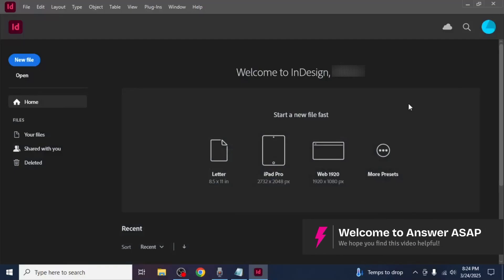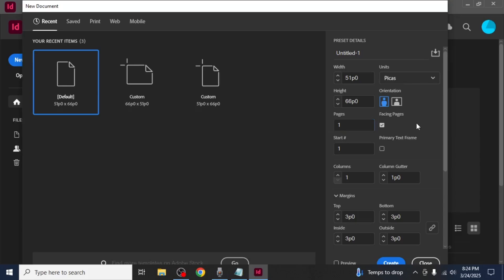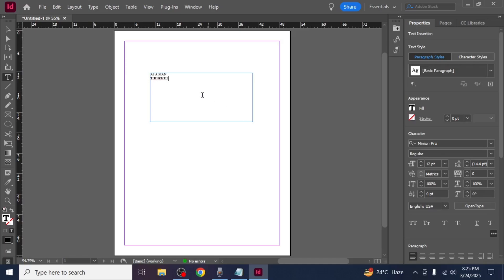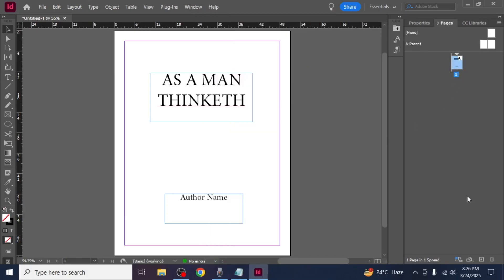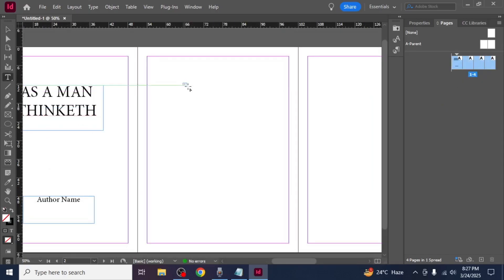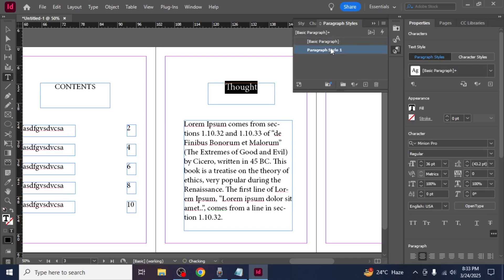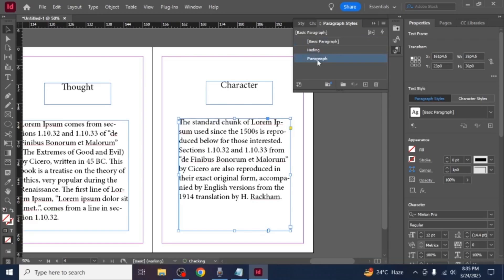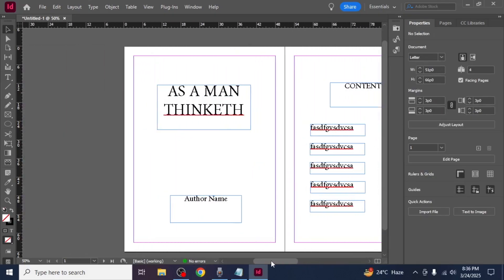How to CREATE an eBook with Adobe InDesign (Step by Step) 2025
Looking to design and publish your own eBook using Adobe InDesign? This comprehensive guide walks you through the entire process, from setting up your document and designing layouts to inserting content and exporting your final eBook in various formats. Learn how to utilize InDesign's powerful tools to create professional and engaging eBooks suitable for distribution across multiple platforms. Ideal for authors, designers, and publishers aiming to produce high-quality digital publications.